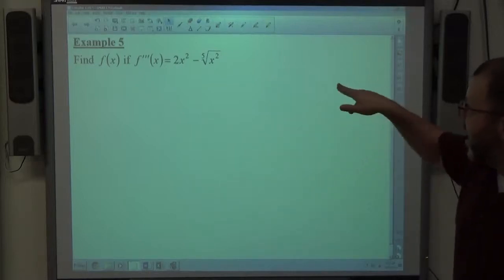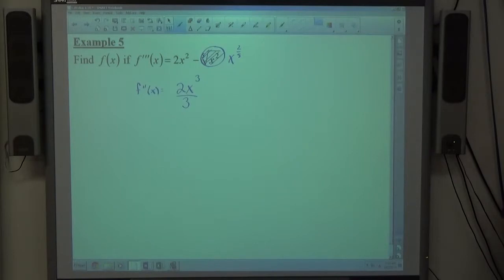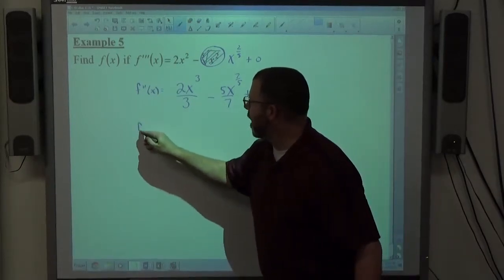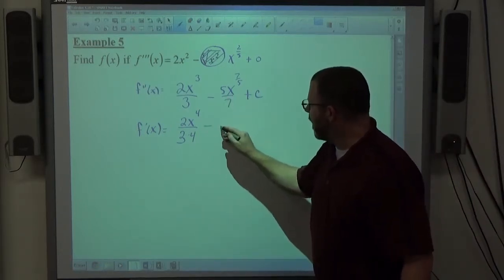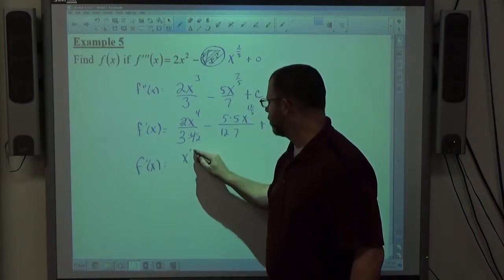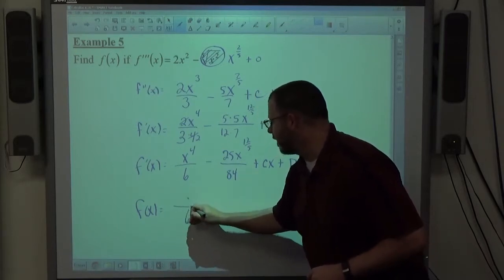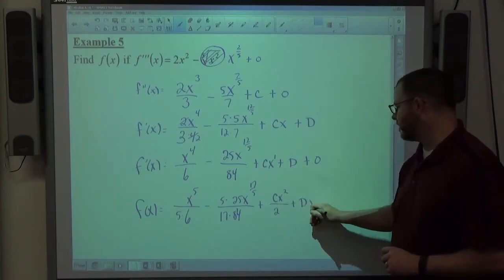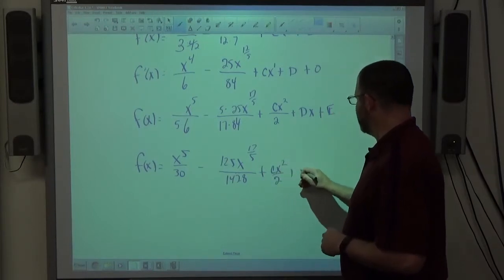Calculus 4.10 Example 5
Find the f(x) when given the third derivative of f(x).